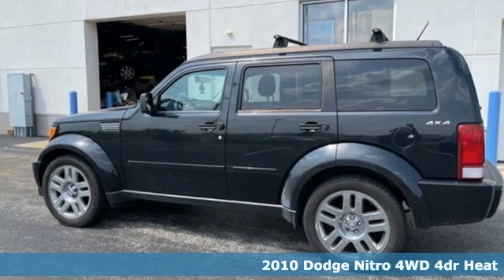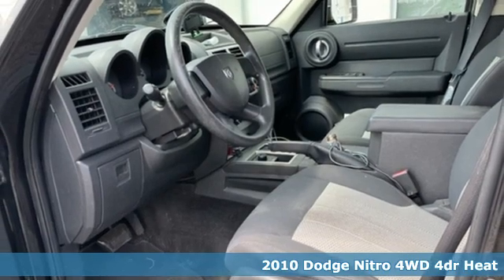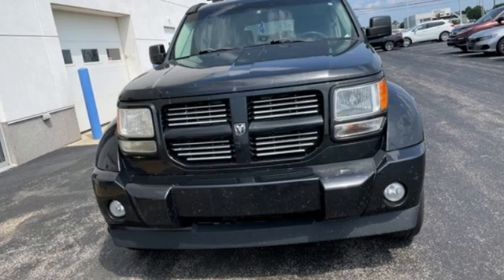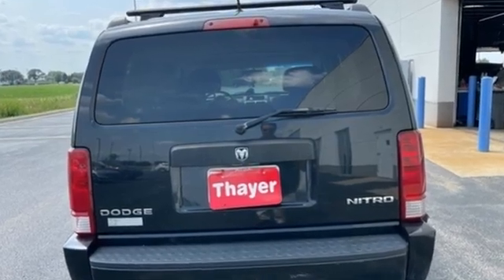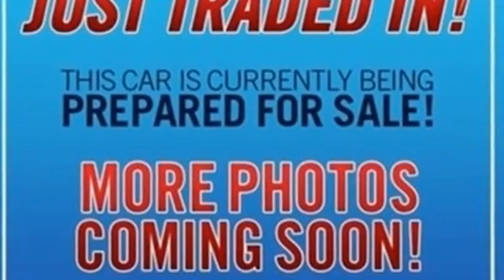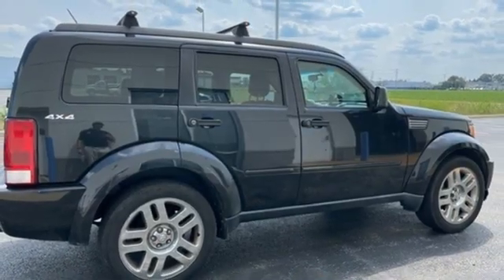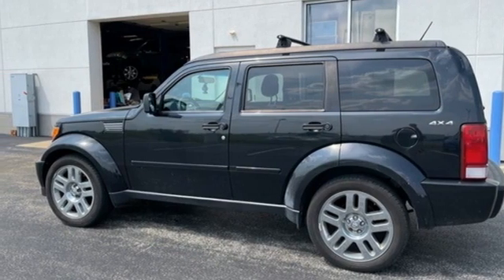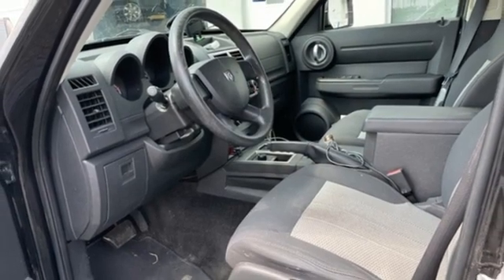Used 2010 Dodge Nitro Bowling Green OH Perrysburg, OH 21453B - SOLD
Year: 2010
Make: Dodge
Model: Nitro
Trim: Heat
Engine: 3.7L V6
Transmission: 4-Speed Automatic VLP
Color: Black
Interior: dark slate gray
Mileage: 218519
Stock #: 21453B
VIN: 1D4PU4GK7AW157897

Address:
1019 N Main St